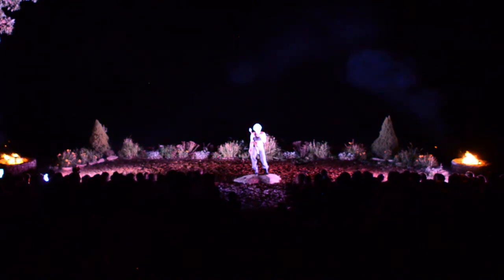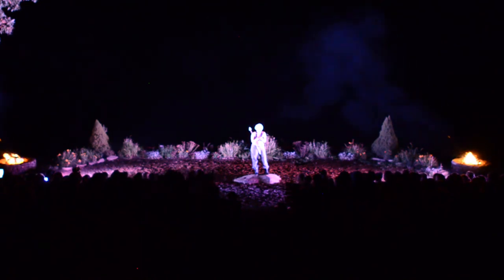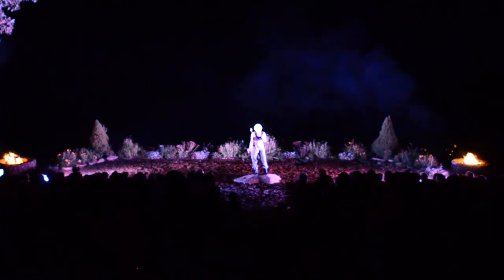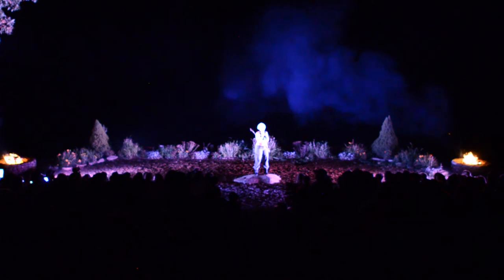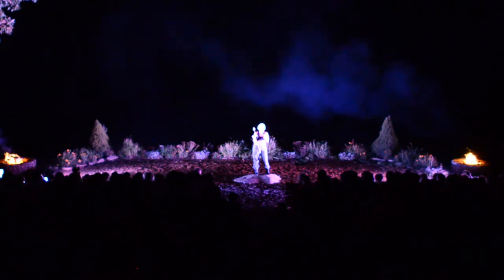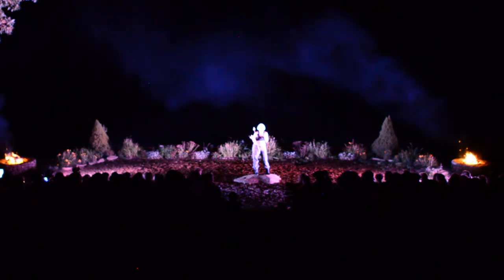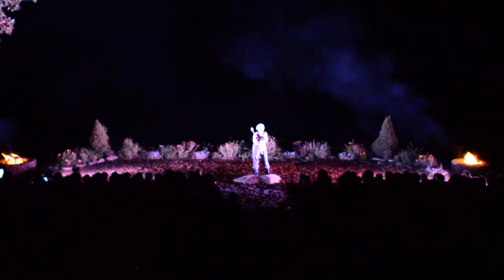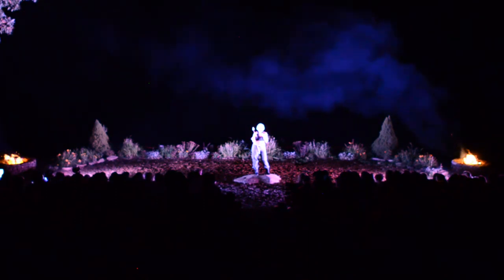Siha Q & A - Summer 2012 WildFire Performance Class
Videography by H. Mark Little